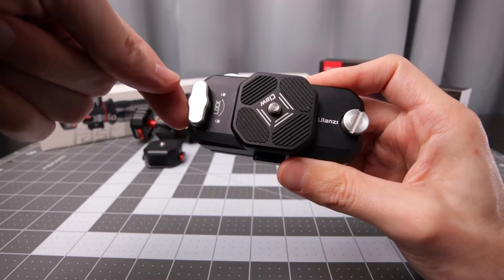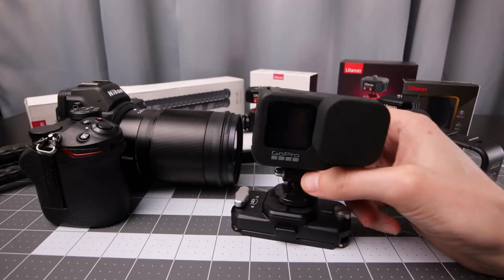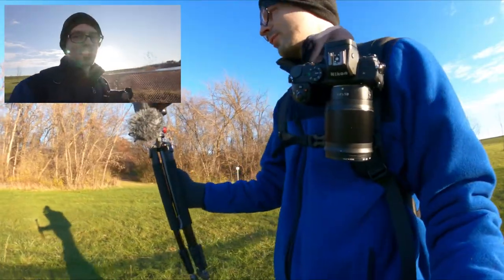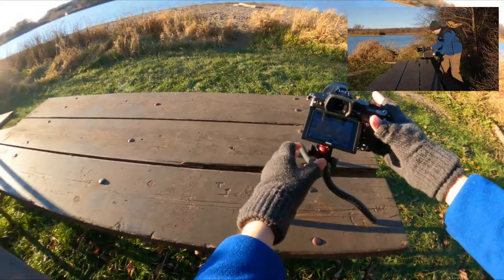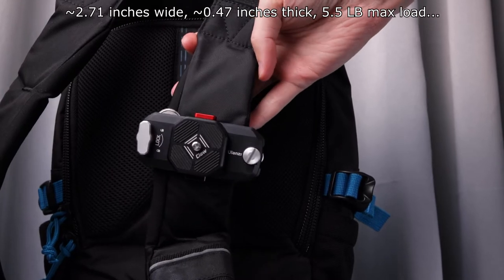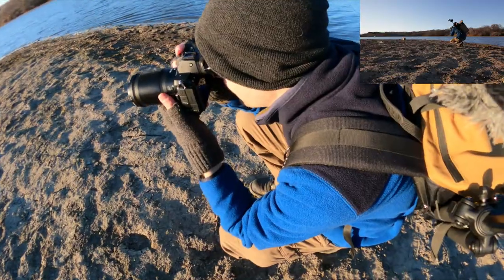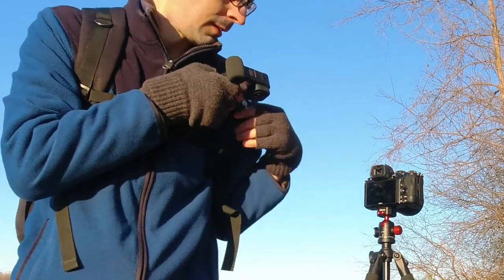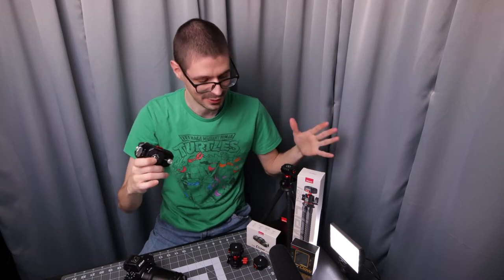Highly versatile! Ulanzi Fast Claw Clip & Camera QR Mount System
Ulanzi sent me a collection of camera support equipment from their Claw quick release system, so that I could take a look at it for a video. The main piece is the Fast Claw Clip meant to be attached to backpacks, belts, or straps where you can affix the camera to you while on the move. With other items like the U-100 ball head and MT-45 flexible tripod you have a lot of mounting options that are interchangeable due to the same quick release plate. If you want to quickly go from tripod photography to vlogging or safely placing it on your backpack strap, you're covered with this system.

Here is a quick video of the MT45 not handling the Nikon Z5 and 50mm well:
I'd say the MT45 weak point with weight is that ball head clamping force. Once it's fully locked I can still shift it with my hands. Keep in mind you could attach a more robust head to those legs, but the legs do have a plastic construction for the top and joints. Not designed for full-frame ILCs. APS-C might be okay sometimes. Mostly for fixed lens digicams, phones, action cameras... etc.

Cameras on eBay
Amazon Lists